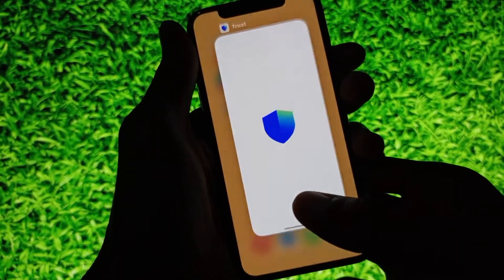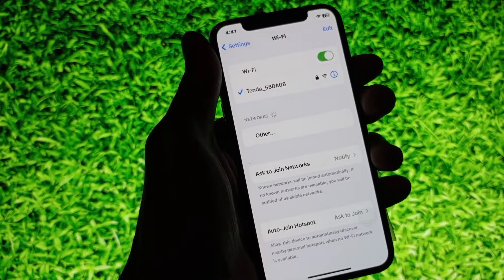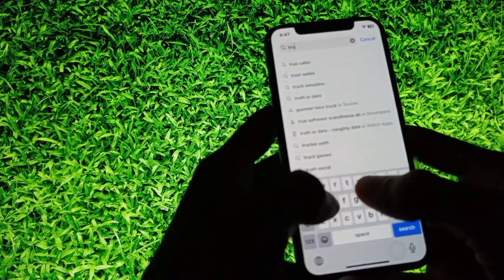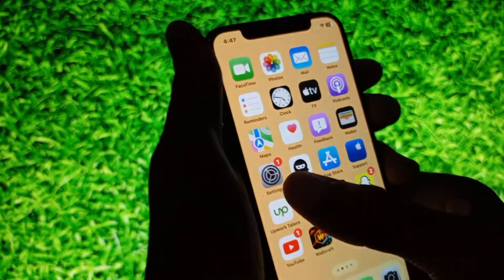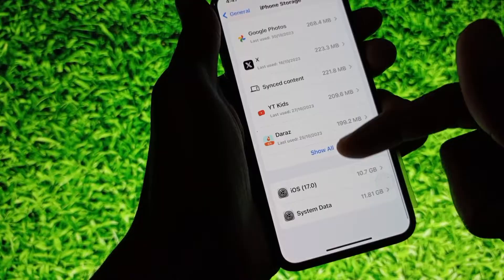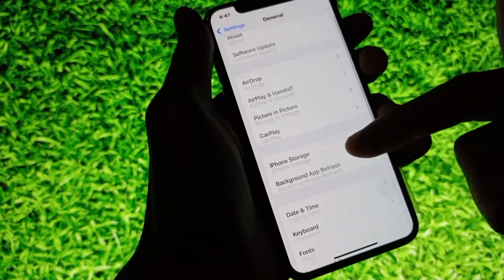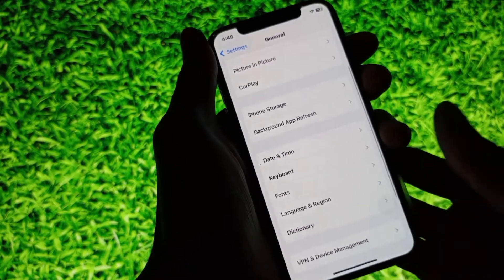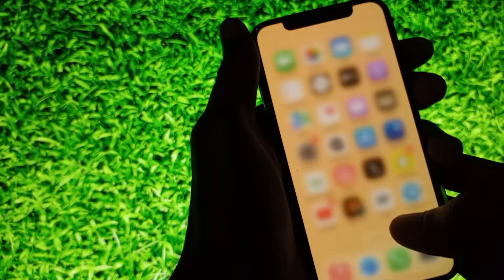How To Fix Trust Wallet Not Showing Balance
In this video, I will help you to fix your trust wallet not showing balance. Please watch till the end.